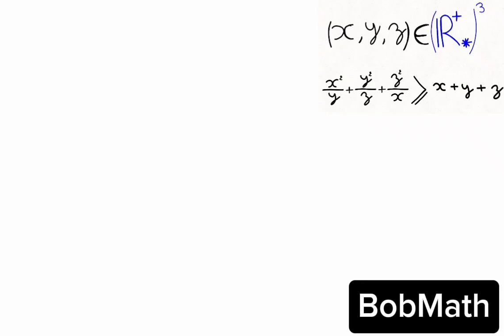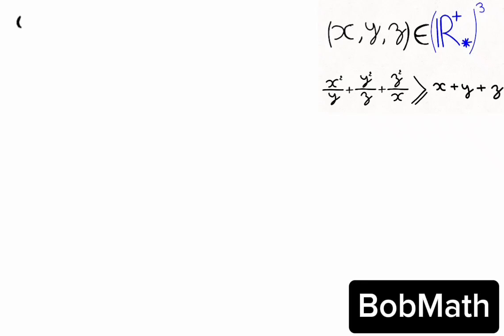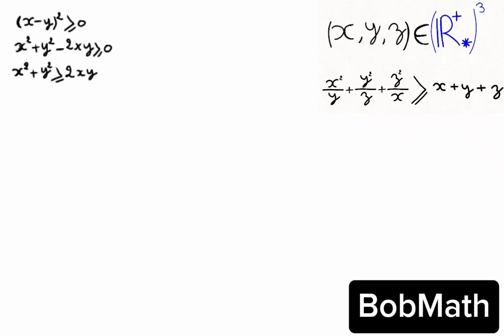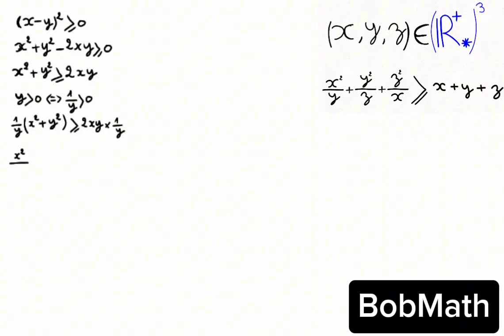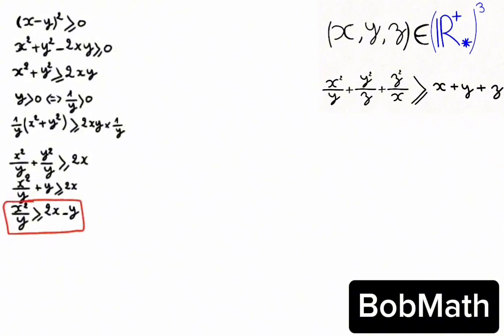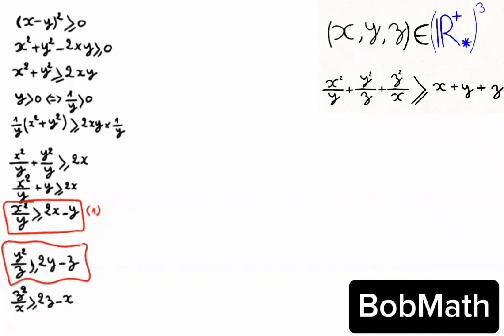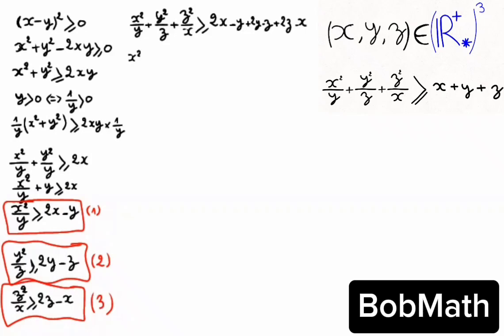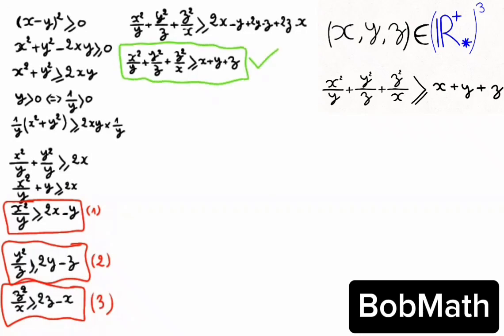Can you prove this inequality ?